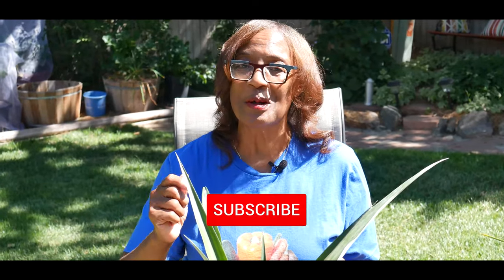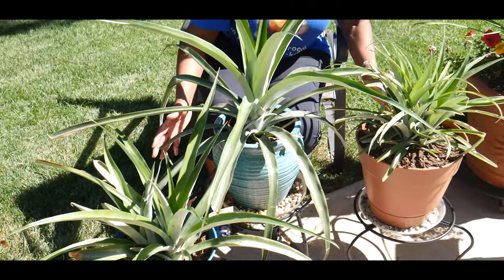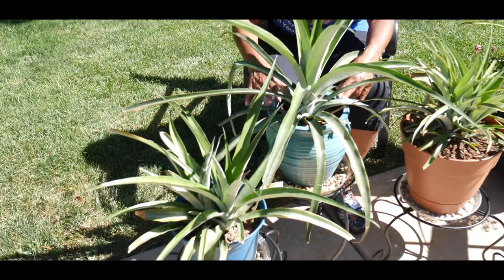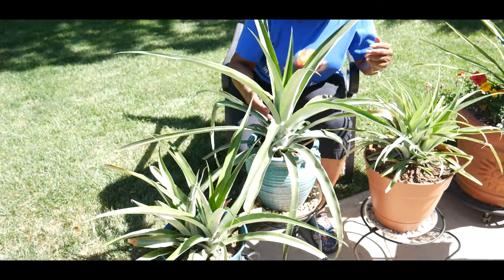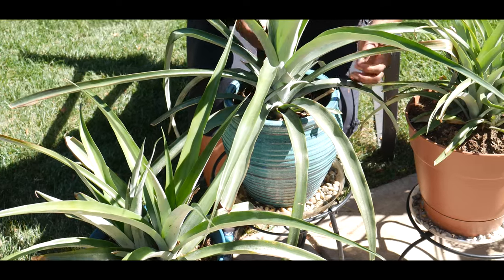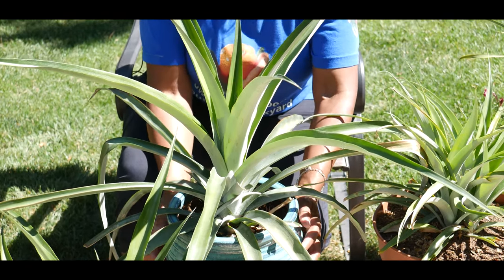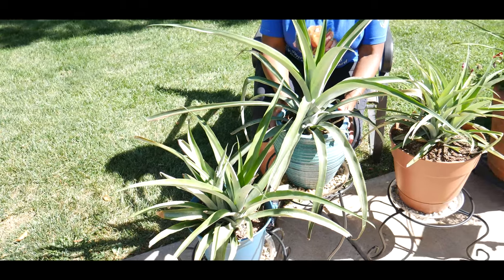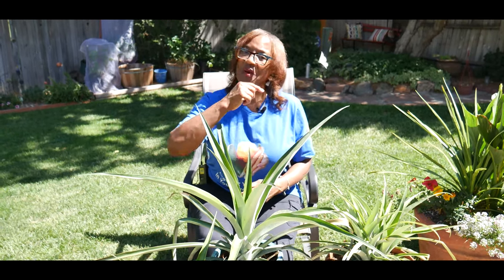Tips And An Update Growing Pineapples In Cold-Weather Climates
This video is an update on my two (2) year old pineapple plants growing successfully in zone 5b. As well as tips.

I started my pineapple plants from the tops of organic fresh pineapples which have been successfully growing in containers.

                                    V